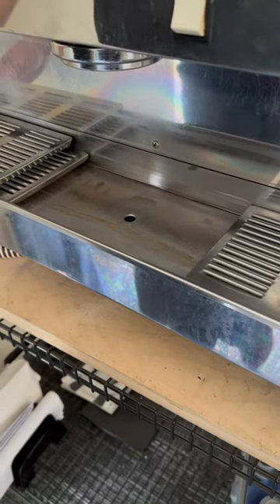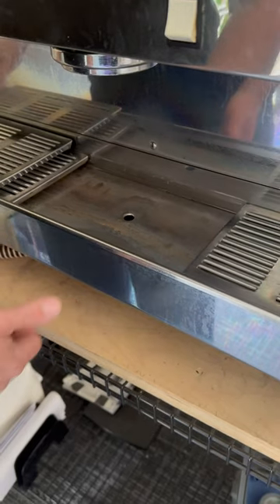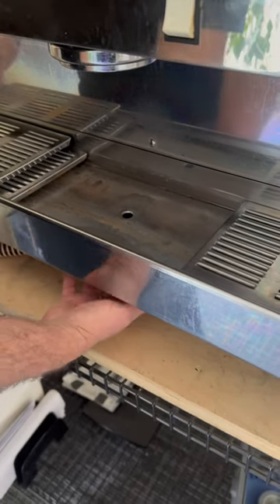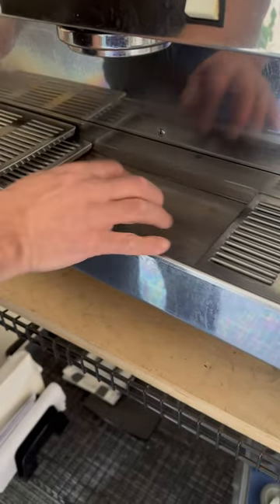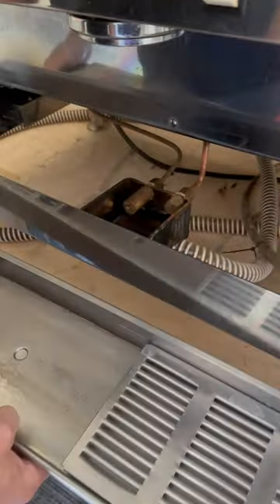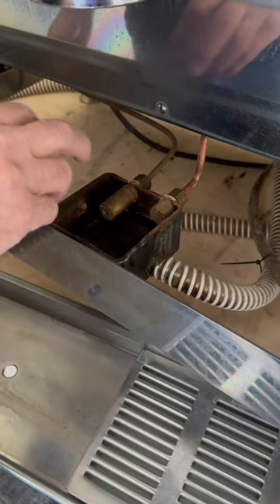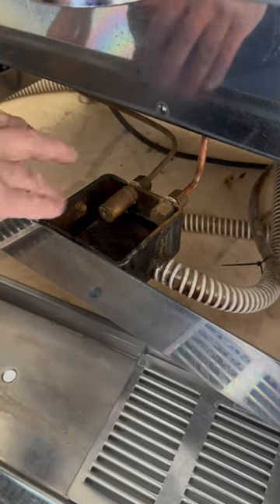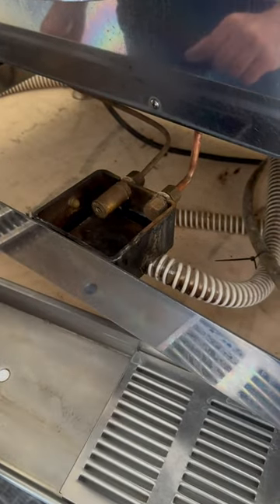Causes for leaking from an Old Espresso Machine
Older La Marzocco Linea leaking because of worn drain tray.